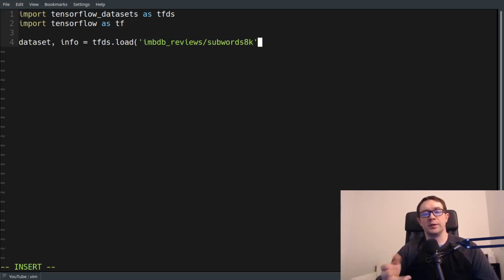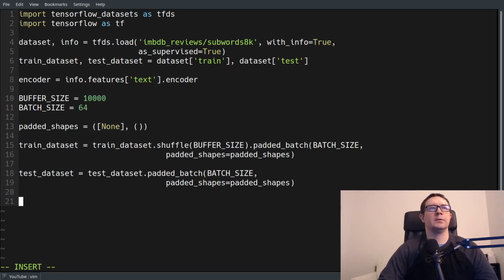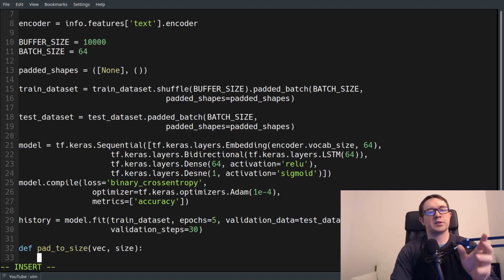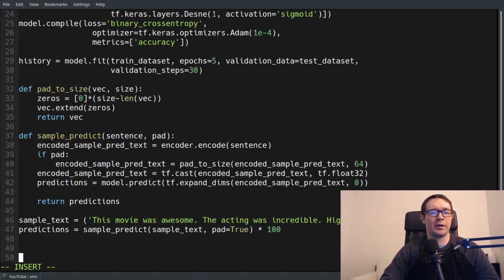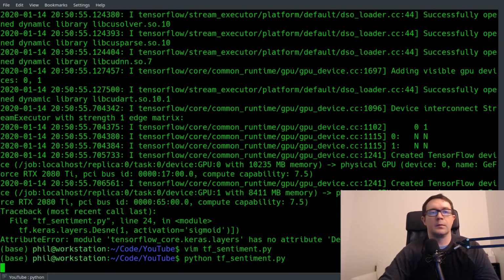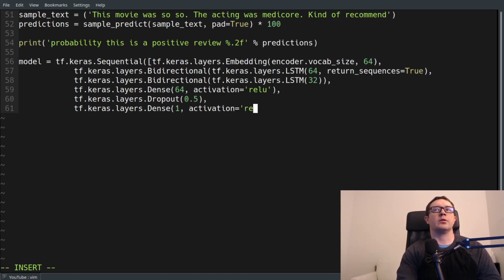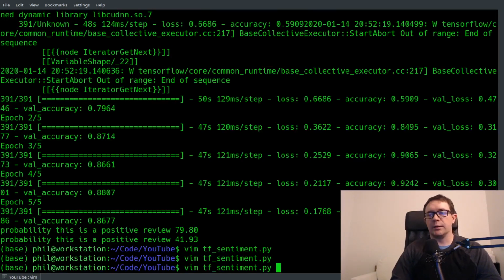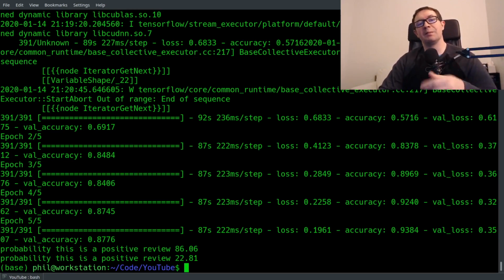How to Do Sentiment Analysis With Tensorflow 2 | Natural Language Processing Tutorial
In this tutorial we will find out how to do artificially intelligent sentiment classification using tensorflow 2 and python. We'll use the IMDB dataset and write out some of our own simple reviews to test out our natural language processing AI.